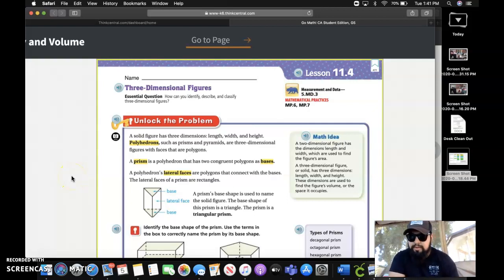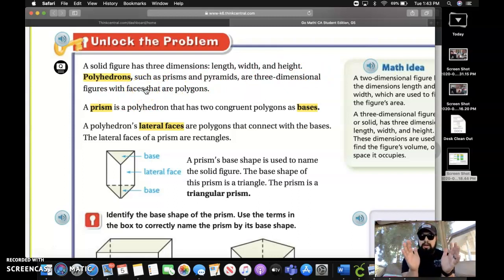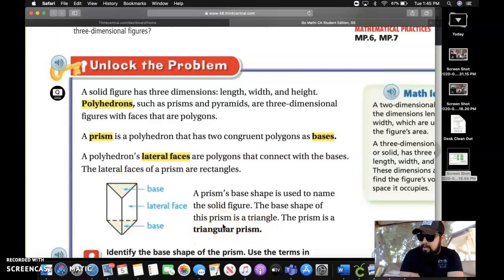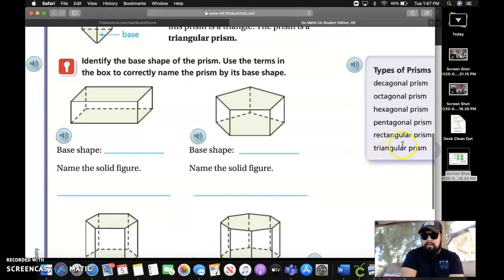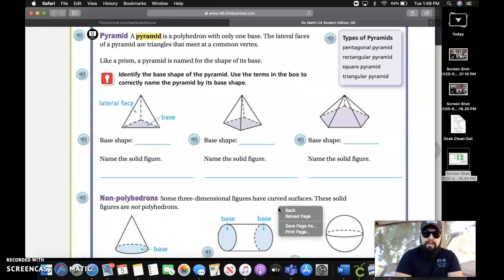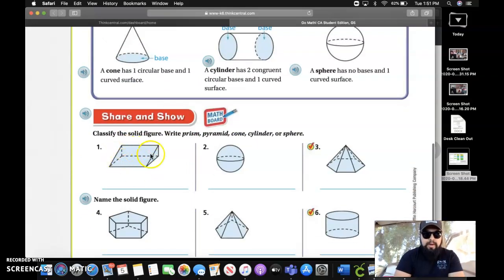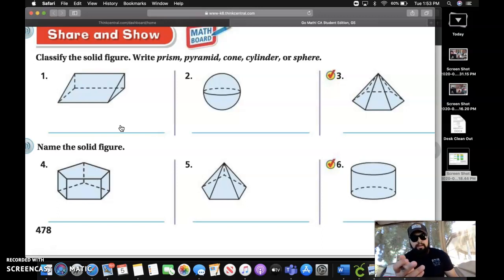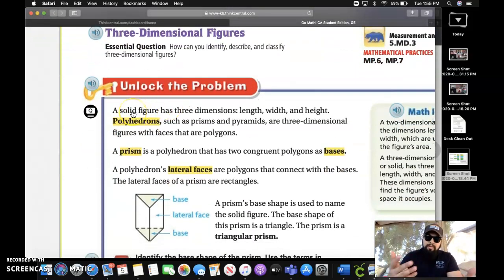Chapter 11.4 Three Dimensional Figures